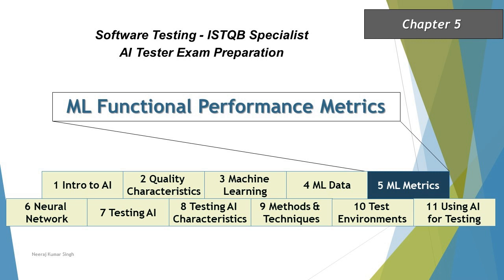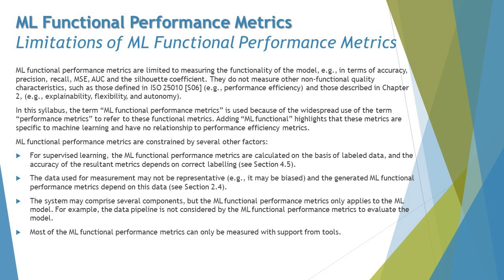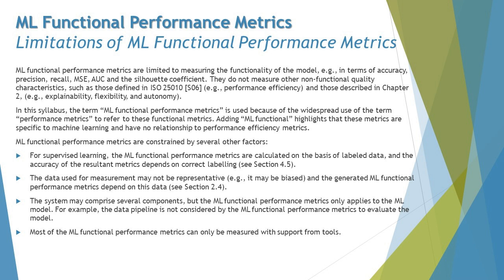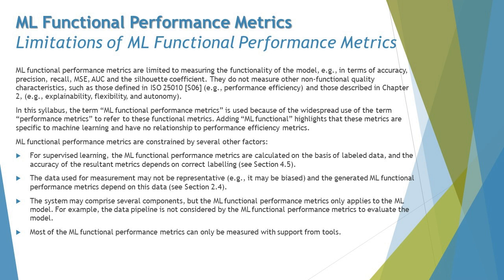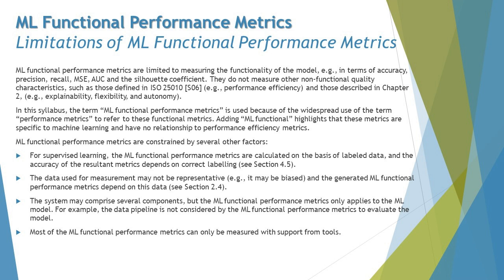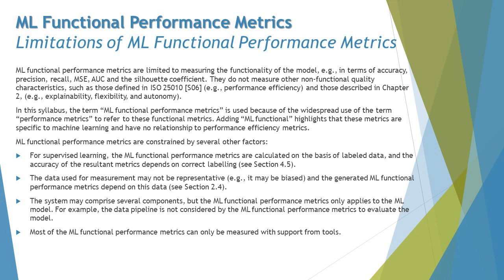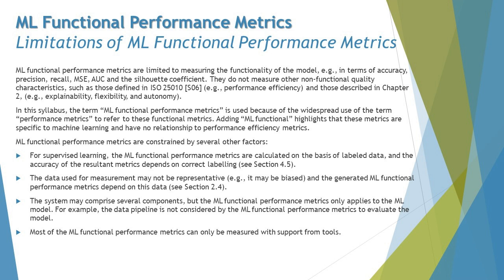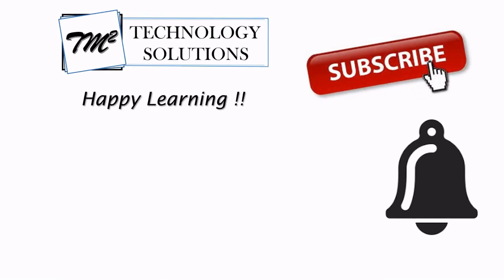ISTQB AI Tester | Limitation of ML Performance Metrics | AI Tester Certification | AI Tutorials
Hello Friends,

This tutorial will drive individuals about the ML Performance Metrics of AI about ISTQB AI Tester Certification of ISTQB Examination.

Limitations of ML Performance Metrics,